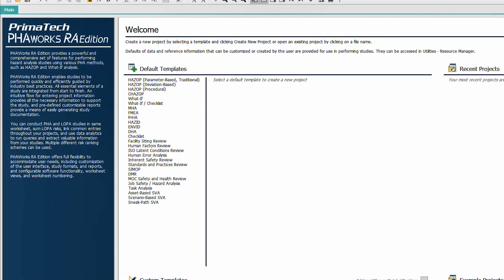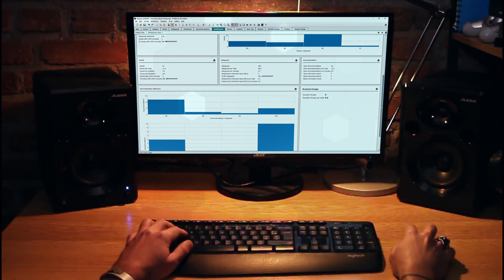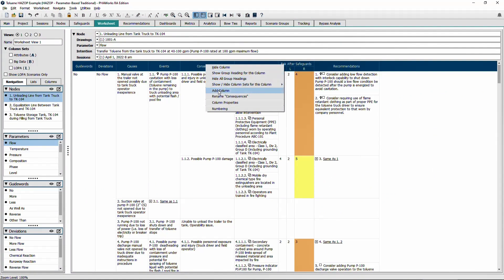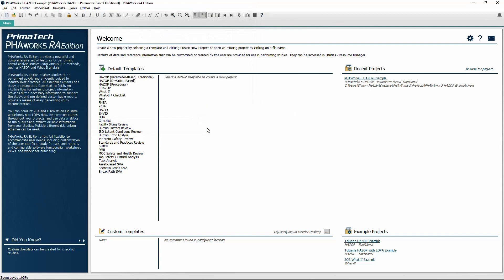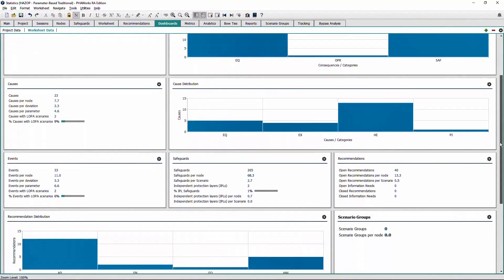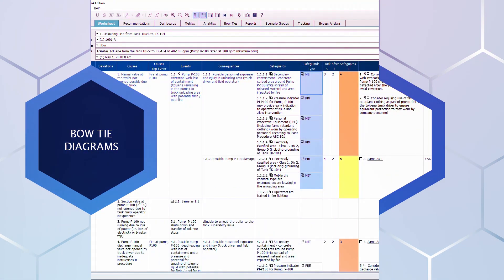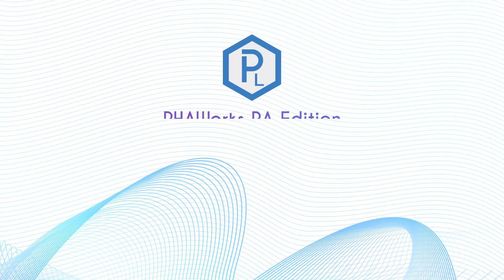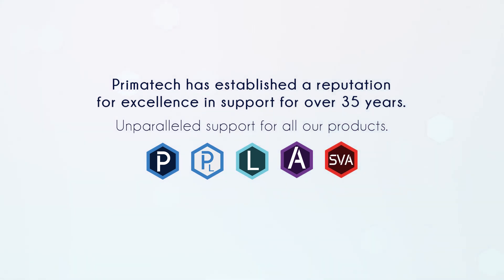PHAWorks - The premier software to perform your PHA (HAZOP) studies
PHAWorks is the premier software tool that allows you to conduct PHA studies with ease and confidence. Whether you are a seasoned professional or new to the field, PHAWorks offers a user-friendly interface that simplifies the process of identifying potential hazards and developing effective mitigation strategies.

Benefits of PHAWorks:

•  Fast and Efficient
•  Limitless Flexibility and Customization
•  All-in-One Solution
•  Custom Reports
•  Integrated PHA and LOPA
•  Technical Guidance
•  Action Tracking
•  Analytics, Metrics, and Dashboards
•  Bow Ties
•  Field Tested
•  Acclaimed Support

Our software is specifically designed to streamline the PHA process, making it faster, more accurate, and more efficient.